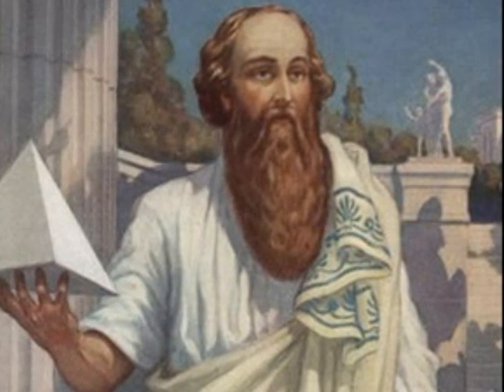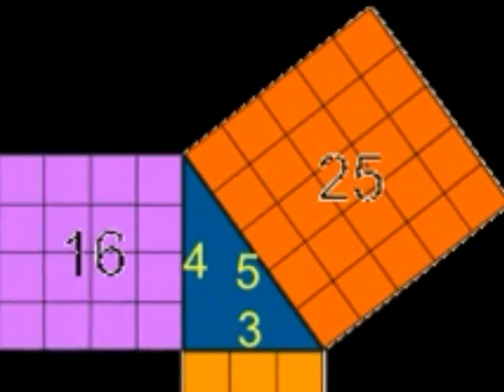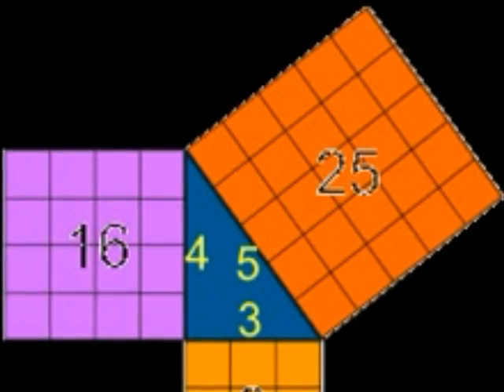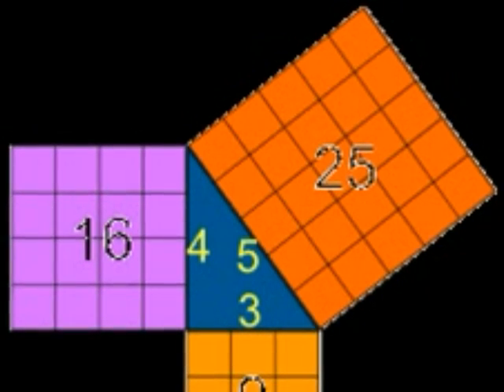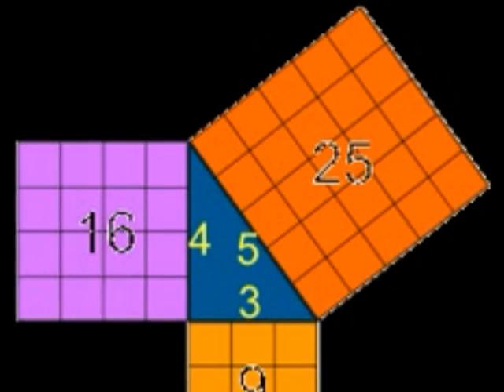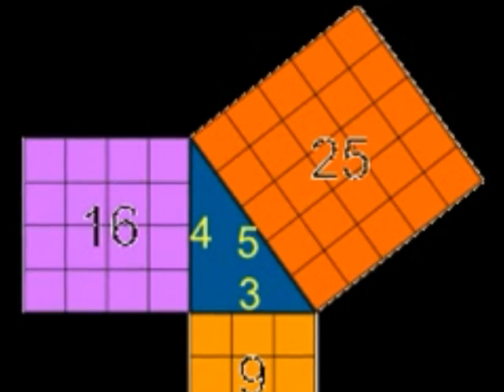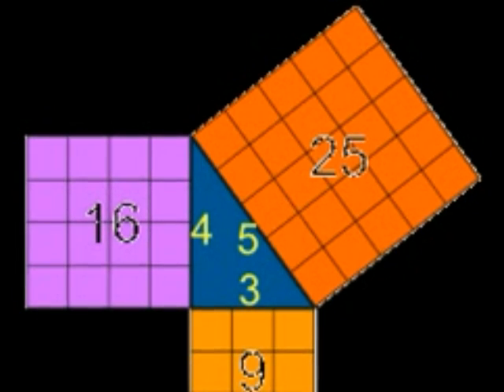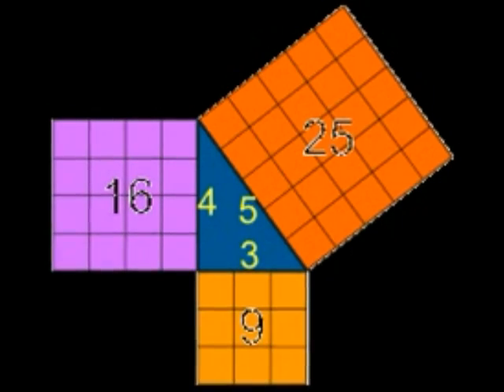Harmony STEM PBL History of the Pythagorean Theorem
My name is Dave Ghosh, and my PBL project is on the History of the Pythagorean Thereom.  In this video, I cover the general history of Geometry, the history of Pythagoras, and the Pythagorean Thereom.